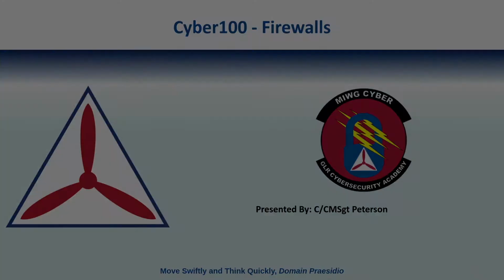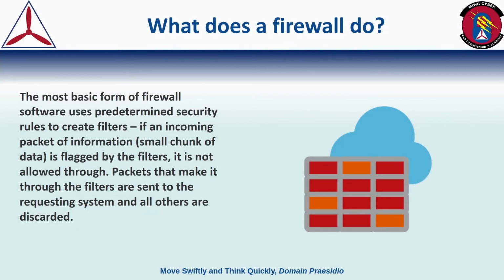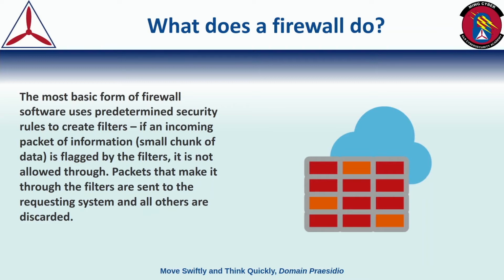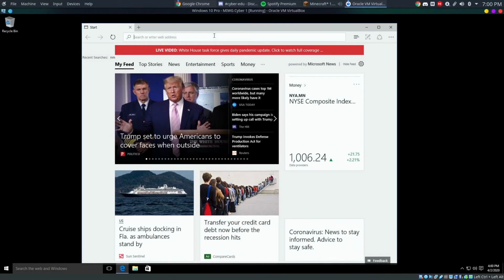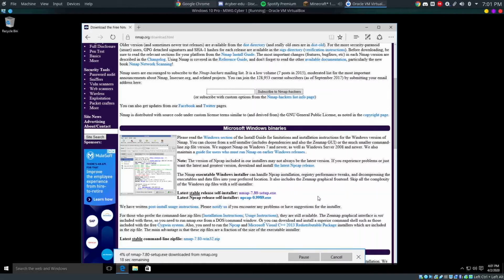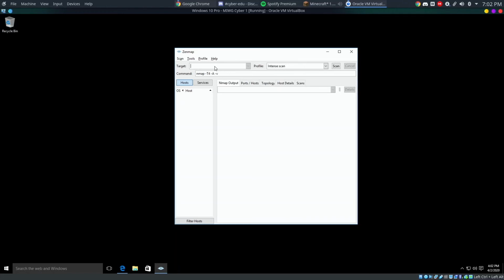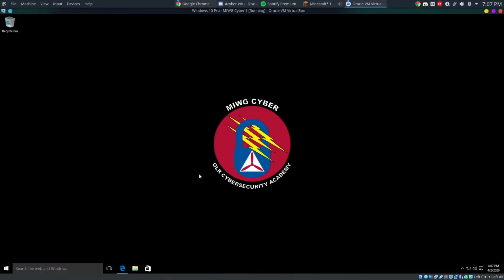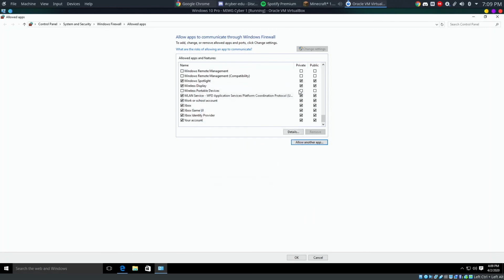Cyber 100 Firewalls